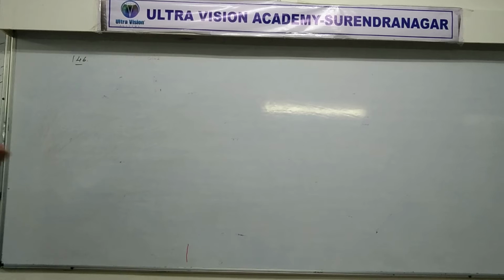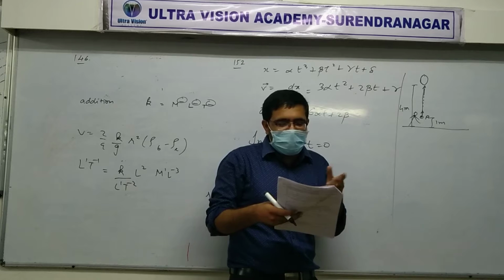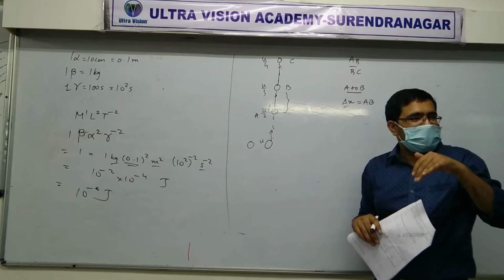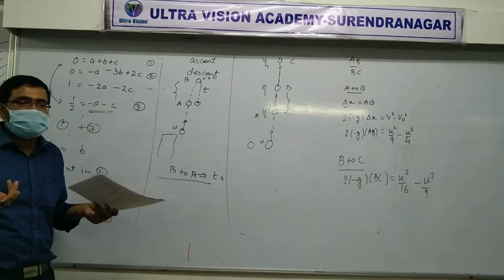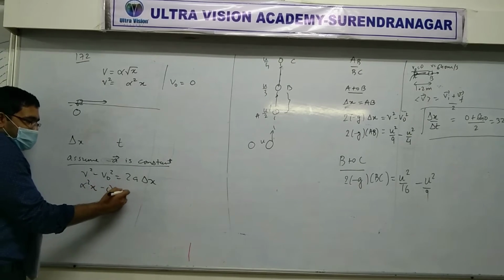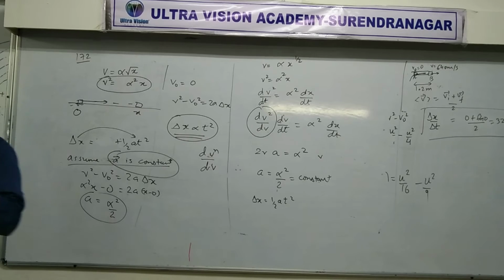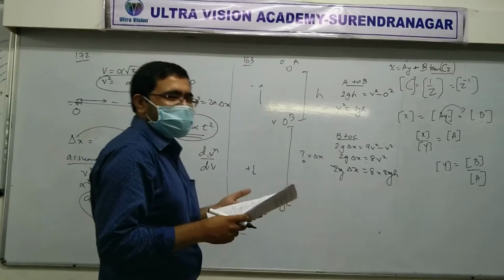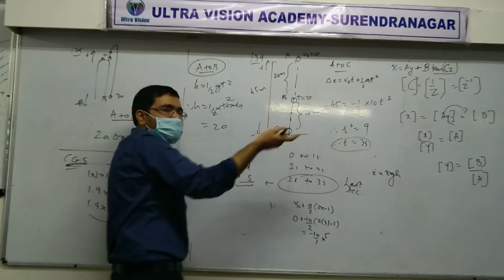STD 11 Eng Med Physics Ch 3 P20